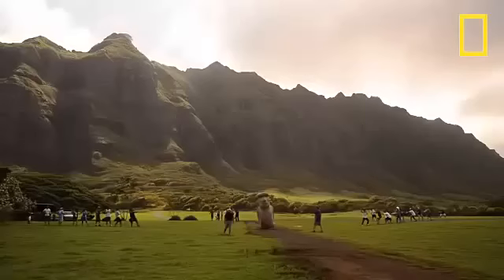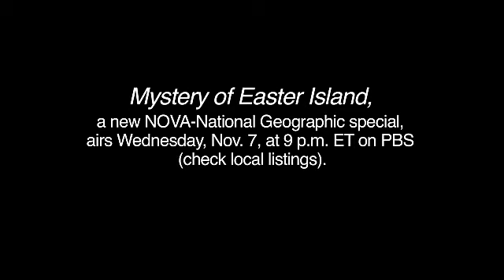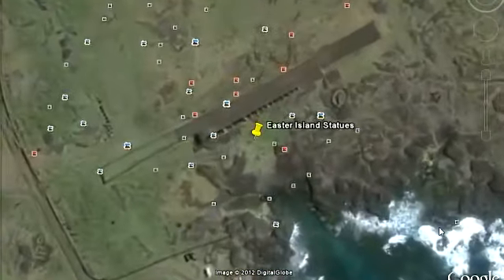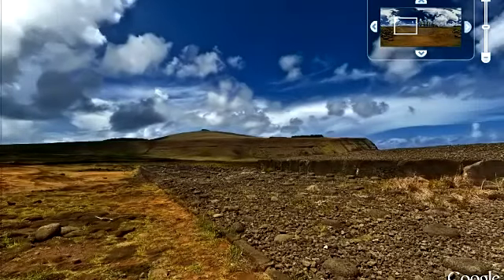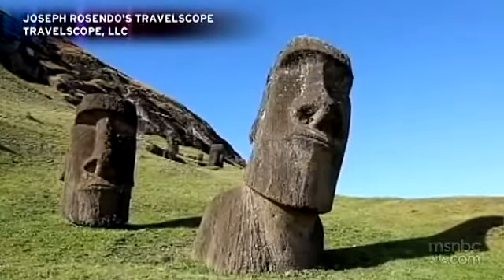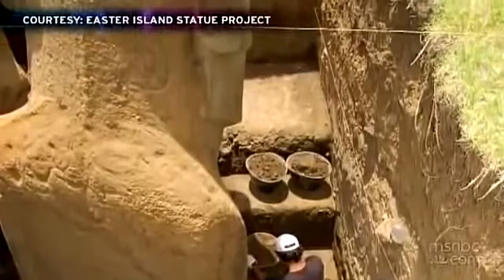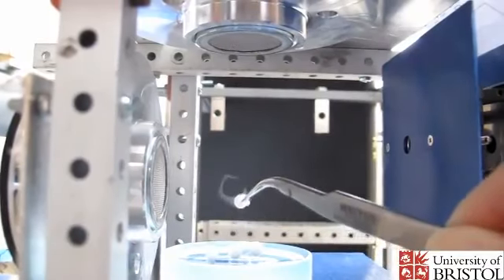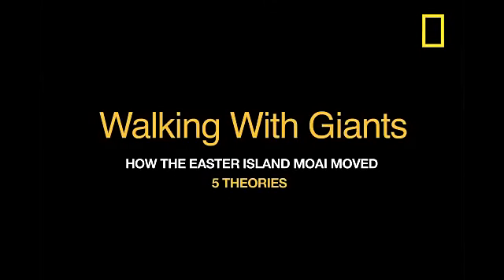NATIONAL GEOGRAPHIC DEBUNKED: Video "explaining" how the Easter Island heads walked, pure BS!!!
videos made by National Geographic Society, "explaining" how the giant Moai statues of Easter Island were moved along the place, and attempting to discredit the ancient oral traditions of the islanders who claim that those stone heads were NOT moved by men, it took me 5 minutes to figure out where their "scientific experiment" falls apart and reveals itself as nothing but shenanigans. Also I'm demonstrating in this video, what kind of modern technology could explain what possibly was called "Mana" by the ancient Rapa Nui people, used by the "gods" to lift and move those statues.